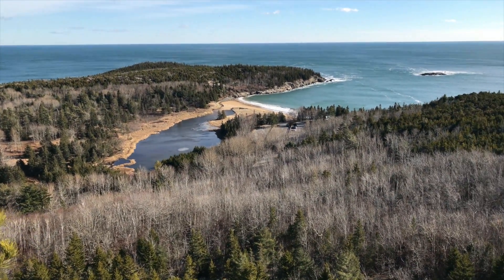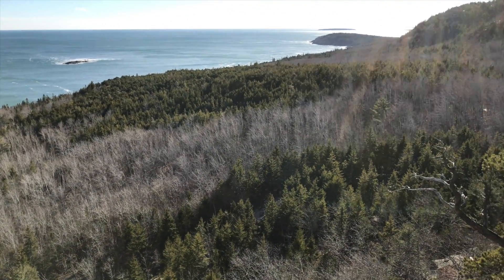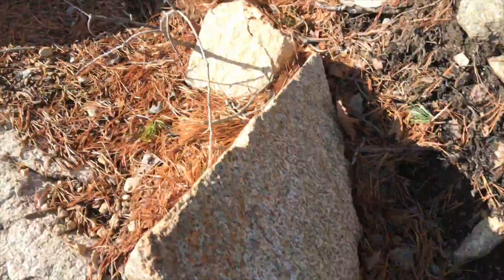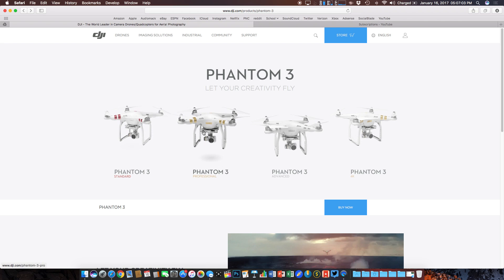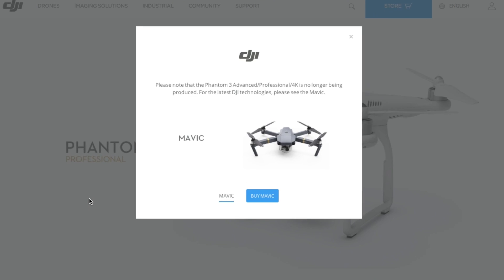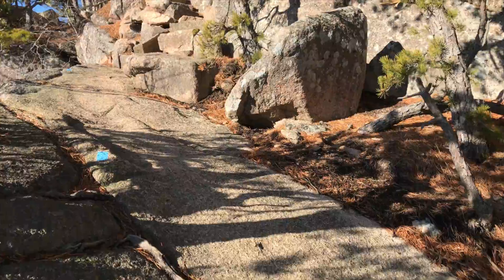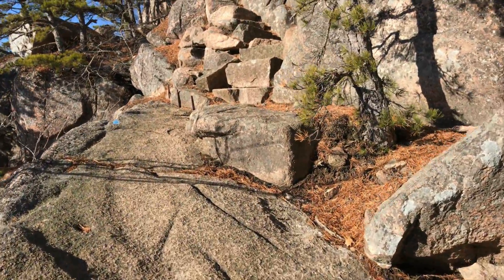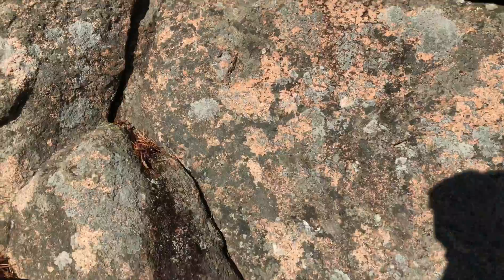Tech Talk Tuesday: DJI Discontinues Phantom 3 Line of Drones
It's sad to see such a great line of drones be discontinued, but the future is only bright with much more to come from DJI!

500 Days of Summer (Woody Remix)

Gear I Use:
Camera: Panasonic G7 & iPhone 7 Plus
Drone: DJI Phantom 4 Pro & DJI Mavic Pro
Mobile Gimbal: DJI Osmo Mobile
Action Camera: GoPro Hero 4 Black
Microphone: Blue Snowball